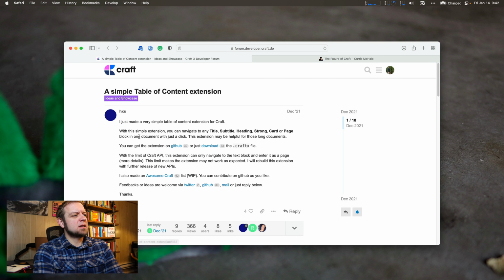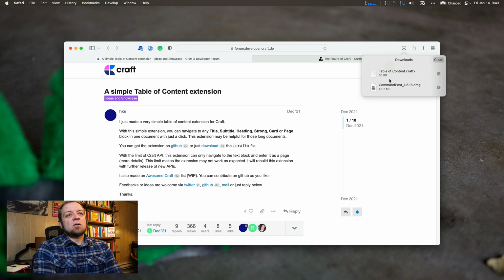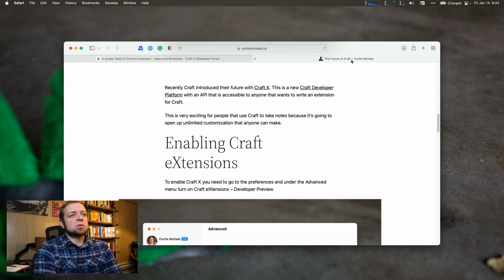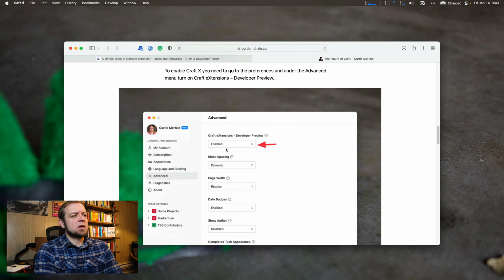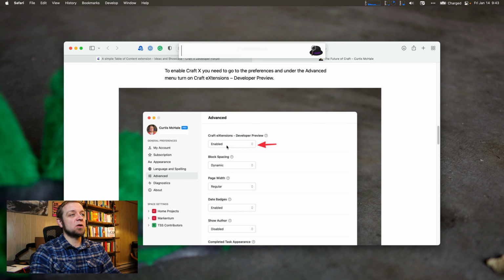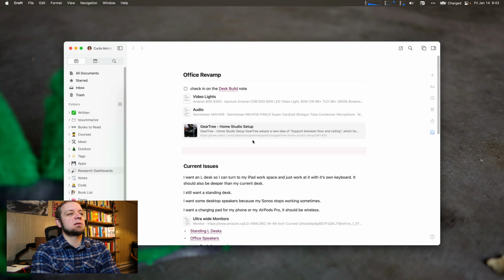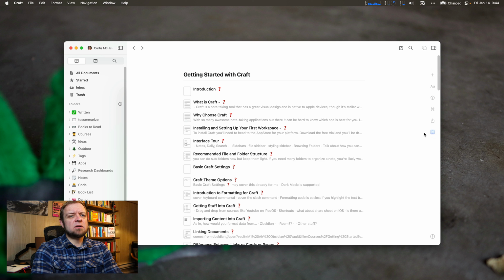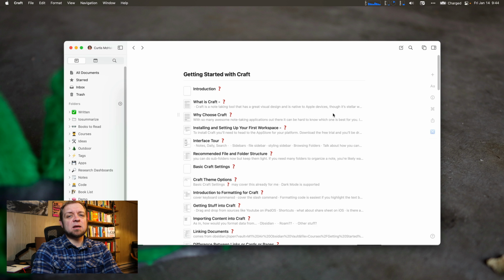Table of Contents Craft Extension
## Links

## Courses

## My Gear